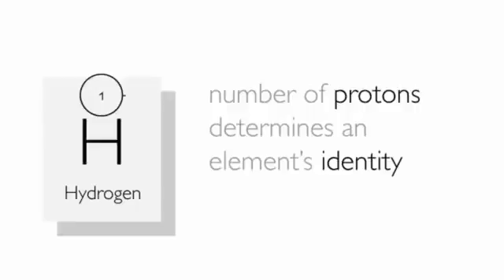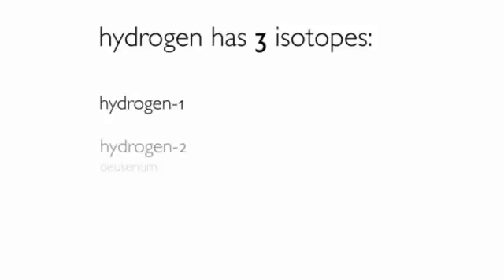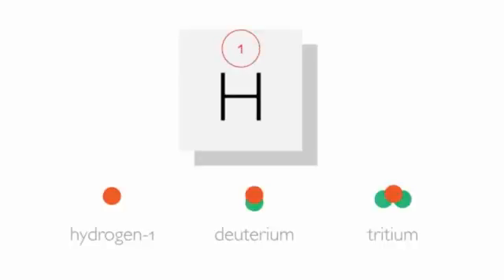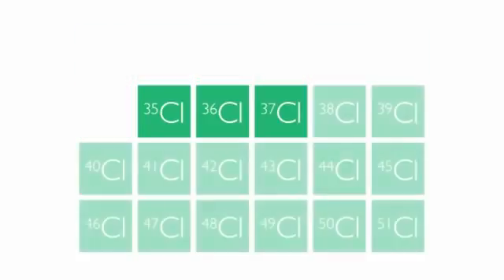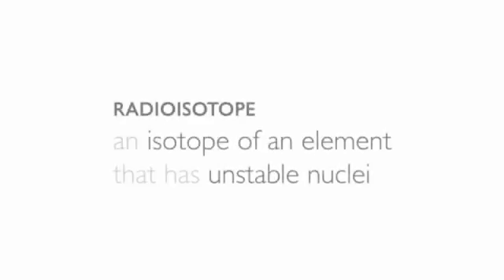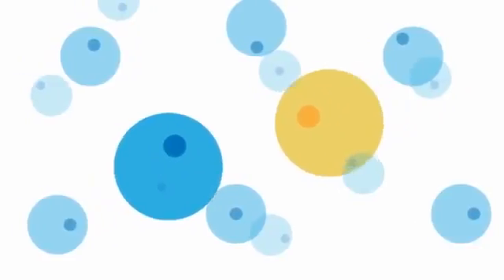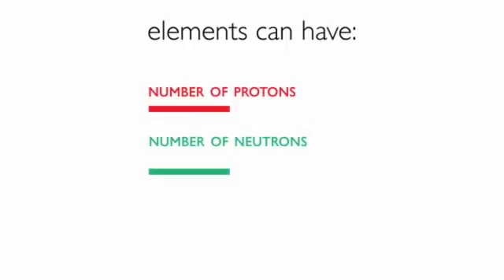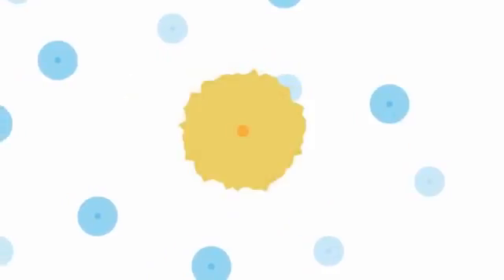Isotops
Its not much but😁😀😁😀😁😀😁